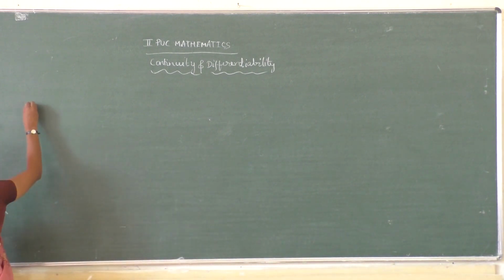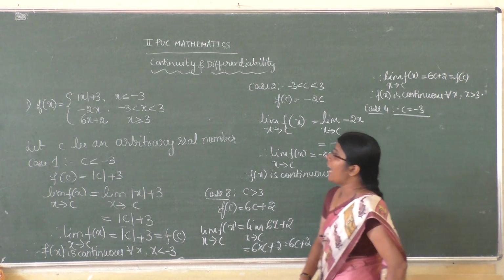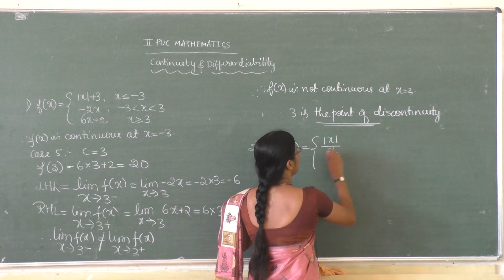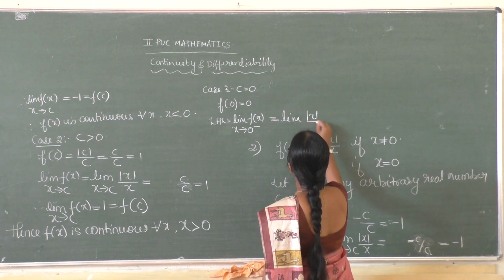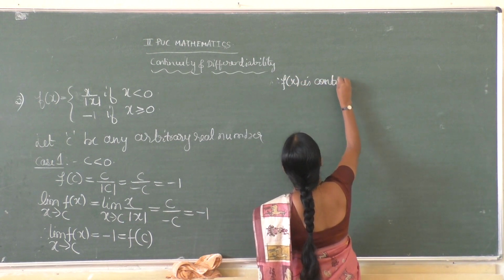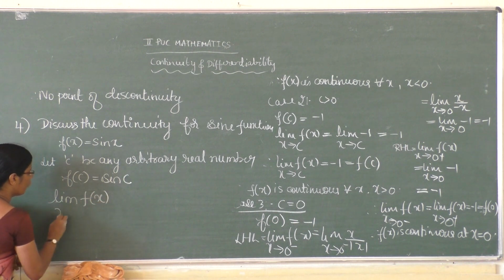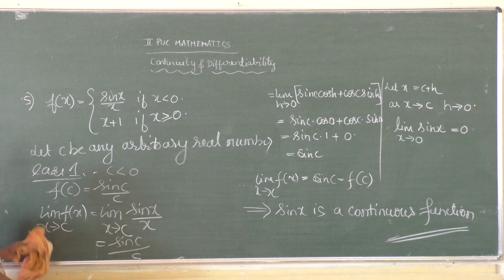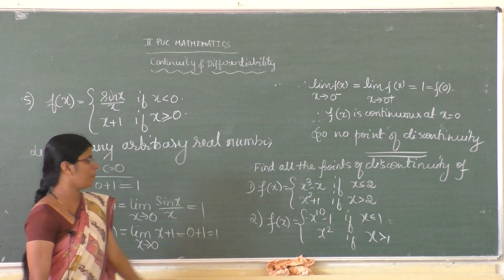II PU MATHEMATICS CONTINUITY AND DIFFERENTIABILITY PART 3 BY KAVITHA